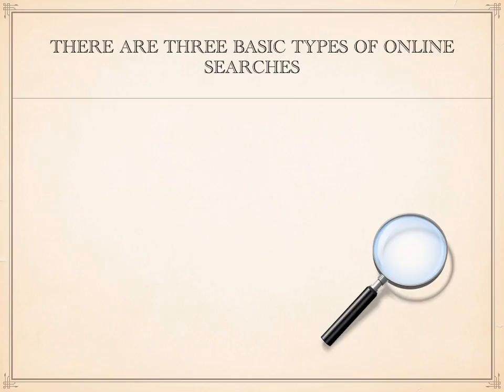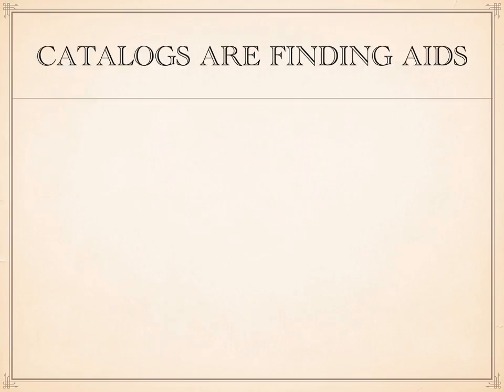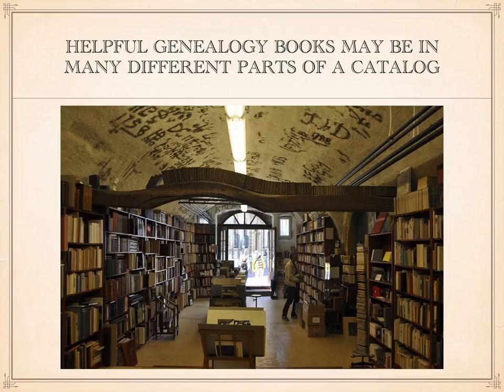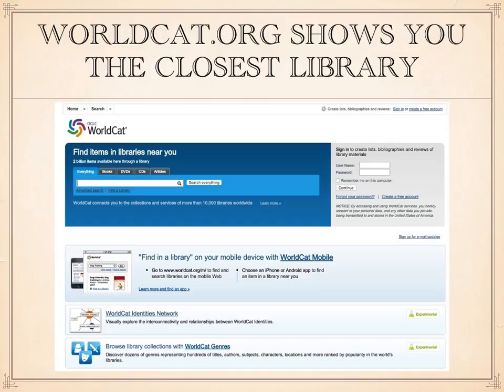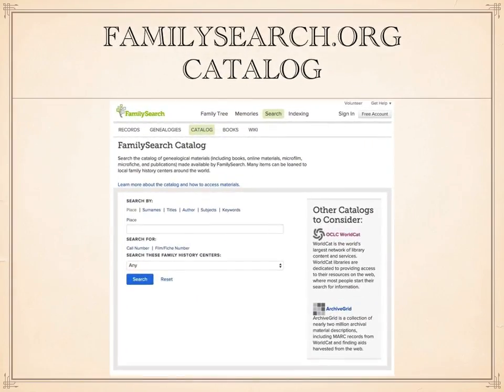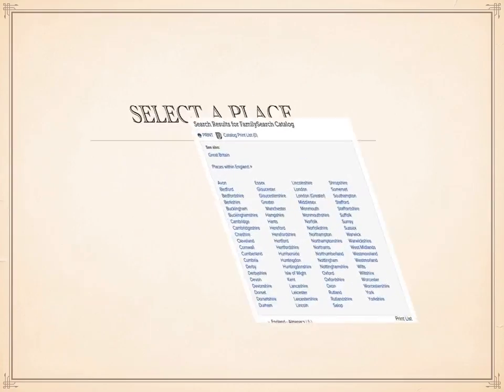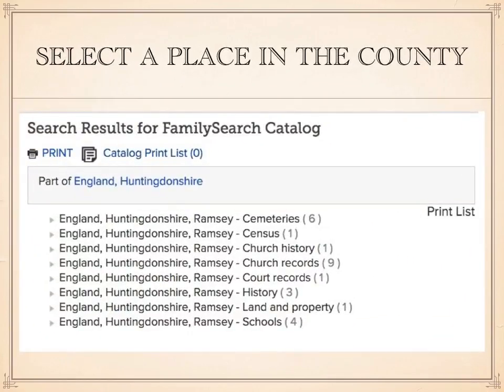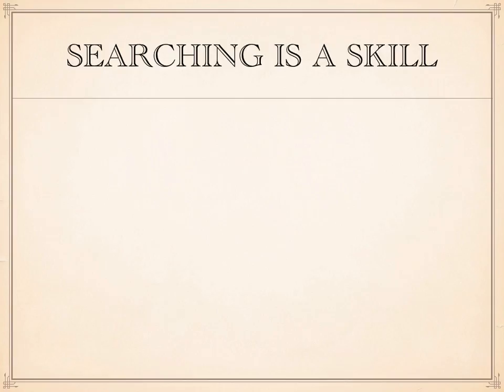Catalog Searches by James Tanner